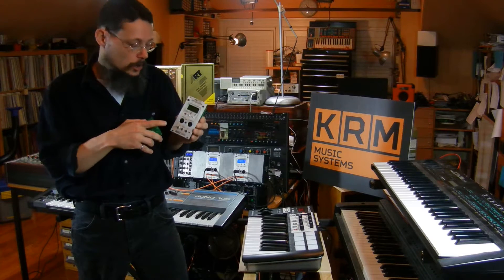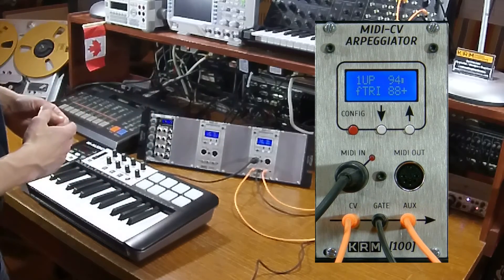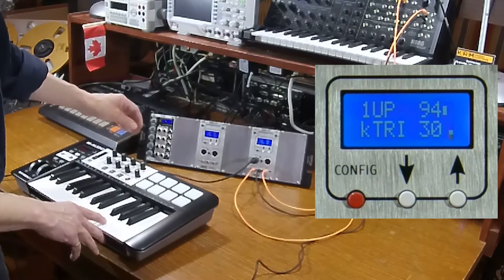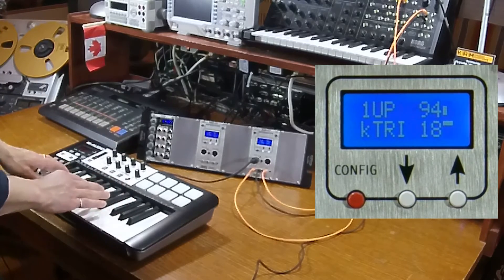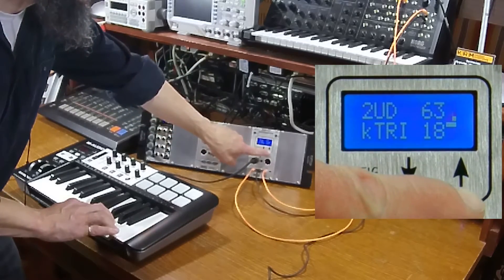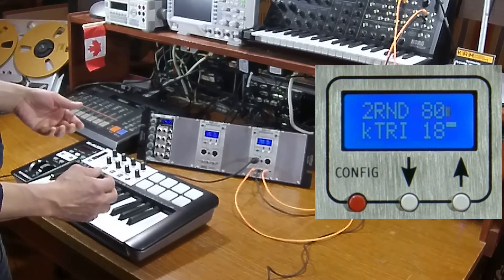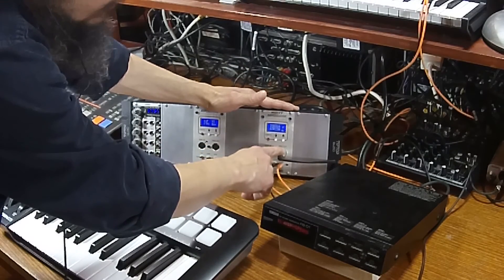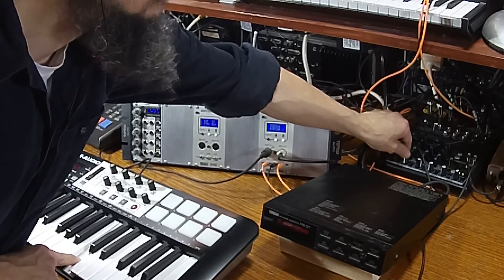[KRM-100] MIDI-CV-Arpeggiator Module - Demo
This video give a tech demo of the KRM-100 MIDI-CV-Arpeggiator module (Eurorack format).

In addition to MIDI-CV, it includes an arpeggiator, mini-sequencer, extra LFO, and other features